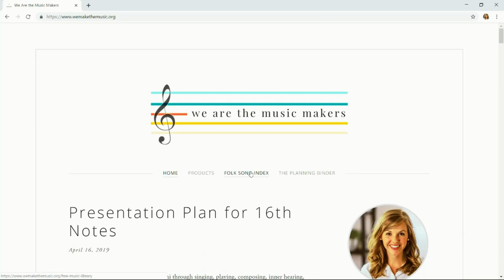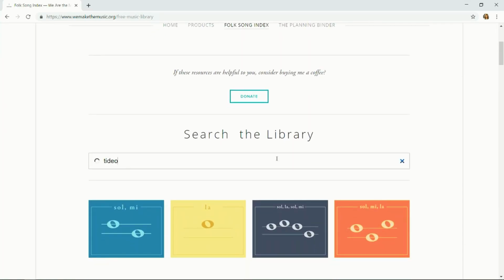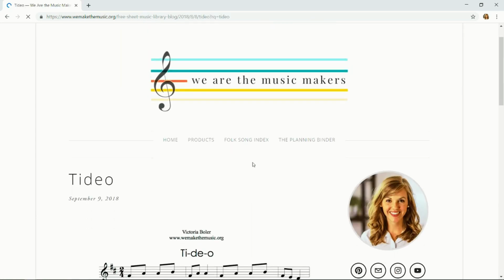Songs to Teach 16th Notes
All the songs mentioned can be found